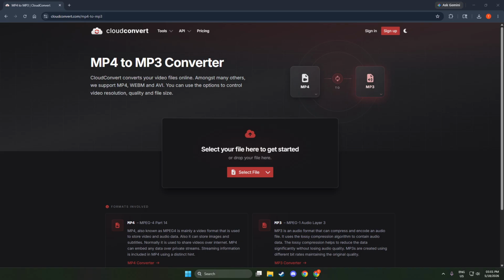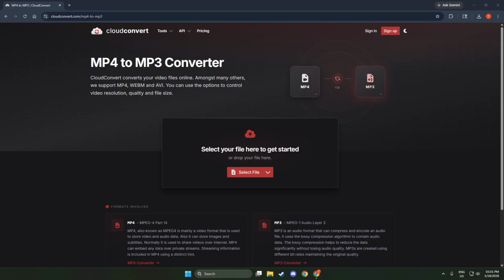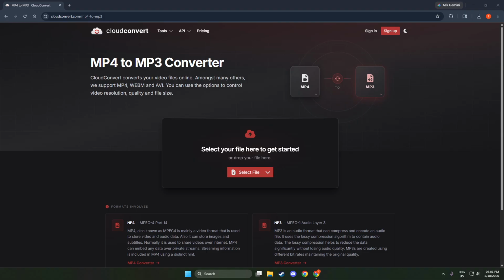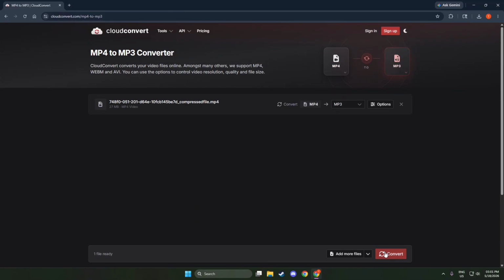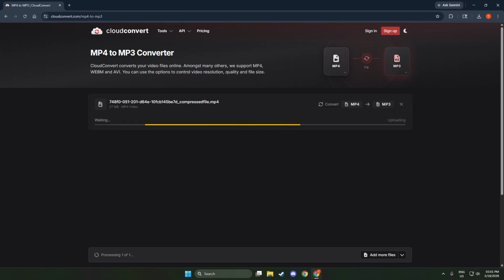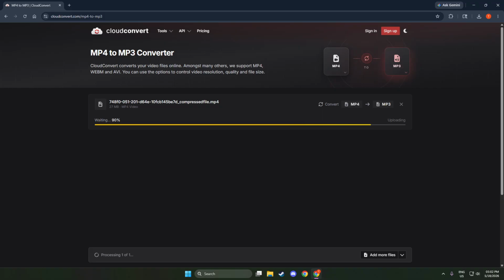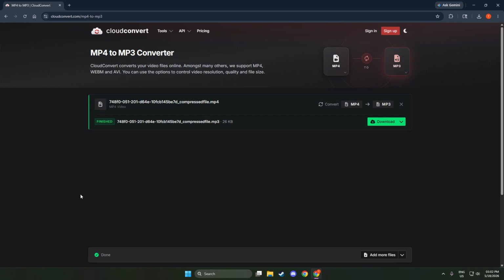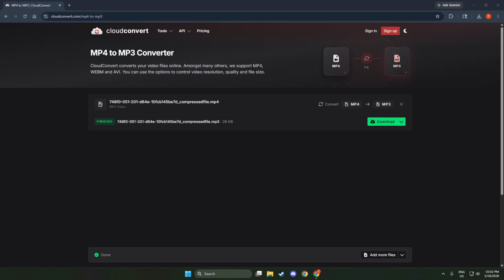How to Convert MP4 to MP3 [2026 Full Guide]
How to Convert MP4 to MP3

In this video, we show you exactly how to convert MP4 to MP3 to seamlessly extract high-quality audio from your video files. Transitioning a multimedia file into a dedicated audio format requires an extraction process that isolates the audio track and discards the video data without degrading the sound quality.

Mastering this audio extraction workflow allows podcasters, music enthusiasts, and content creators to quickly repurpose video content into standalone audio assets for offline listening or separate editing projects. Utilizing the correct conversion parameters guarantees a compact file size while preserving the original bitrate and acoustic fidelity of the source material.

Technical Specs:
Software: Audio Conversion Software; Feature: Audio Extraction & Transcoding